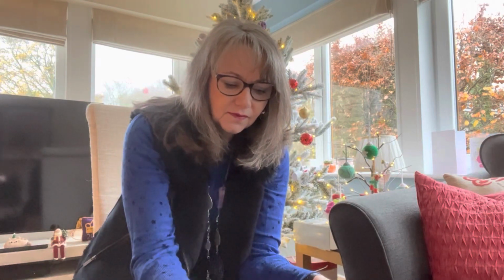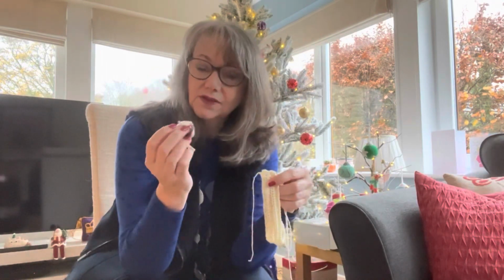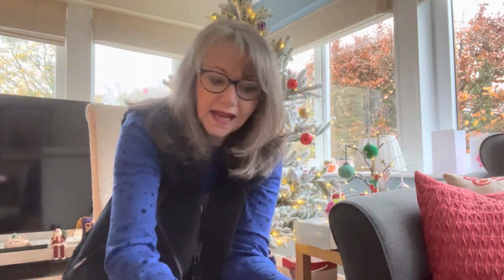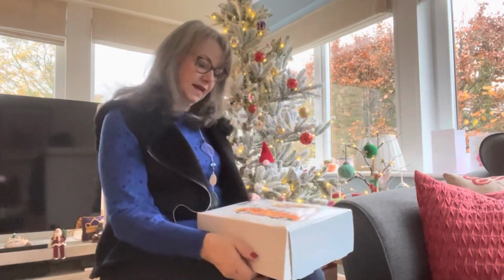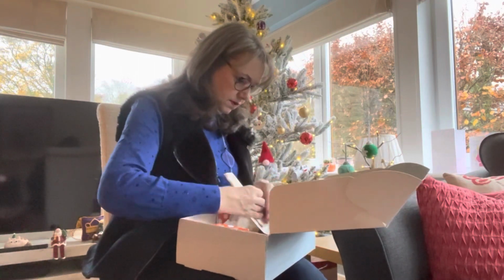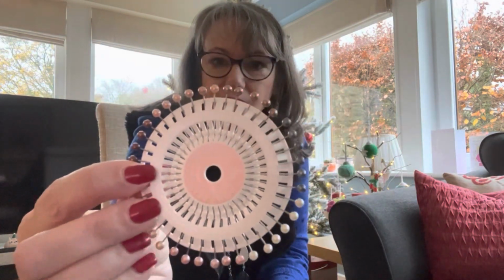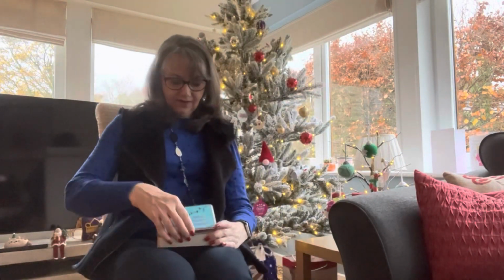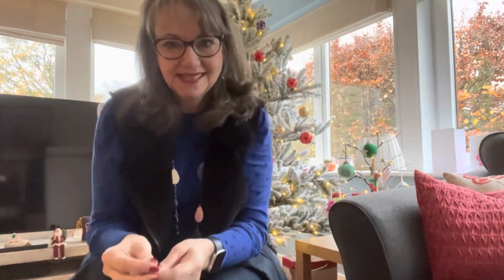Vlogmas 2022 with Mrs G Makes: Day 5